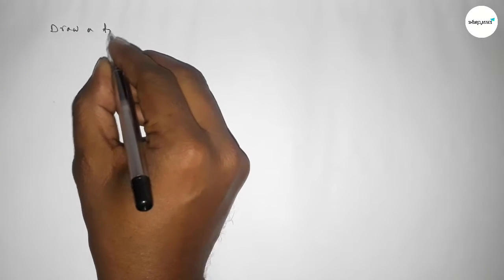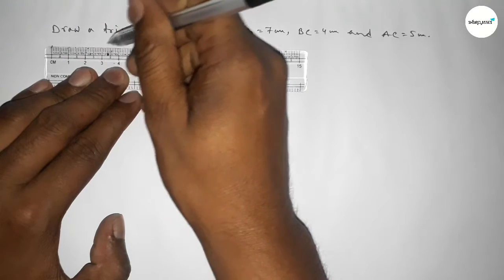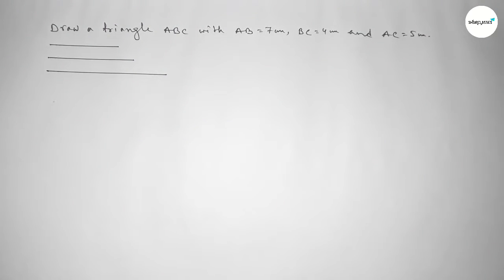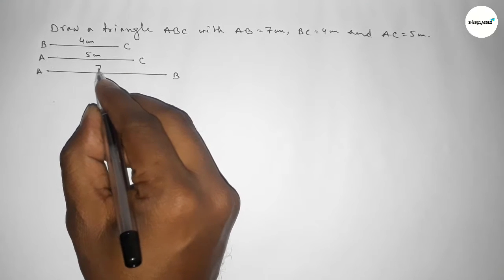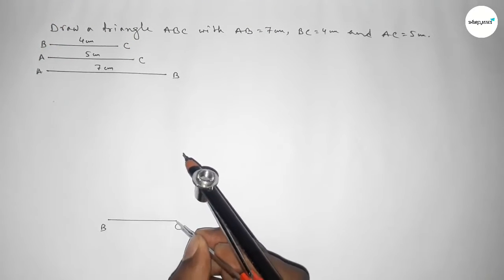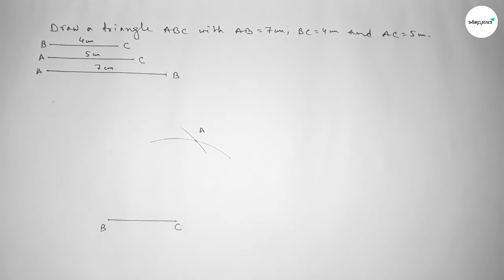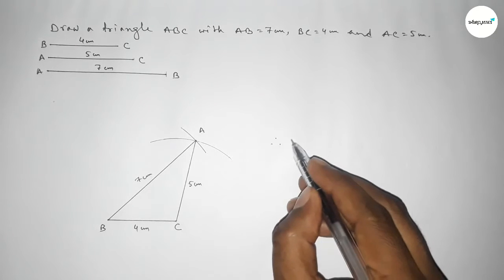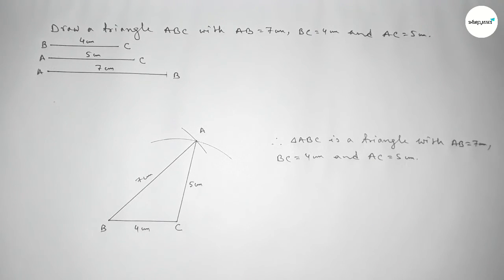How to construct a triangle ABC with AB=7cm,BC=4cm and AC=5cm.shsirclasses.